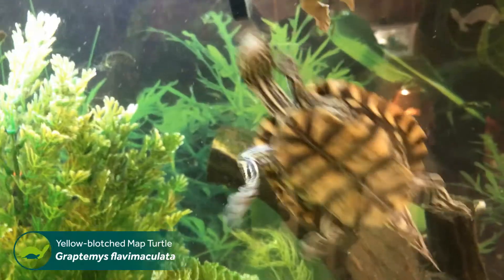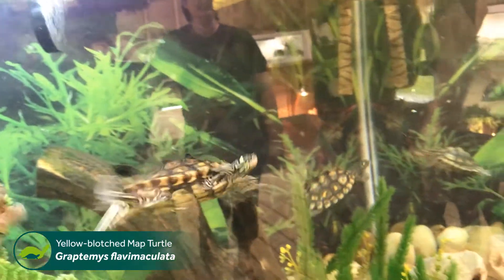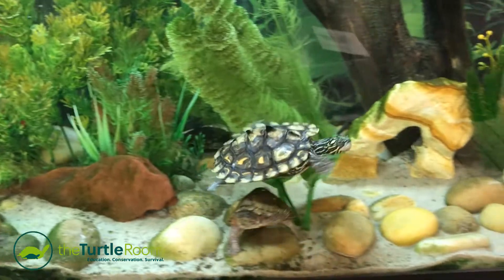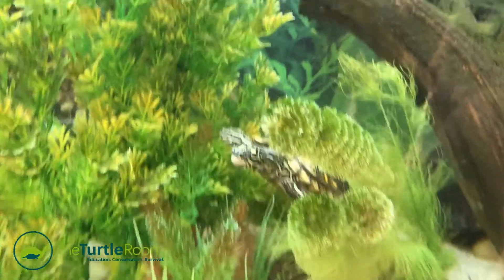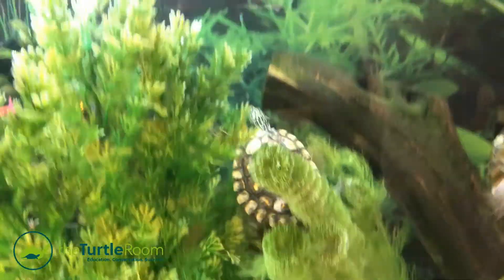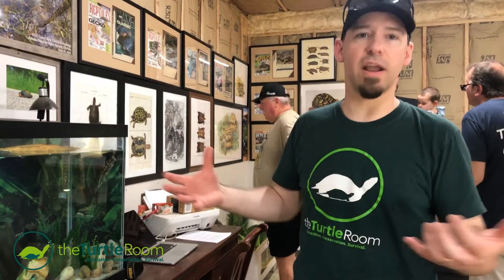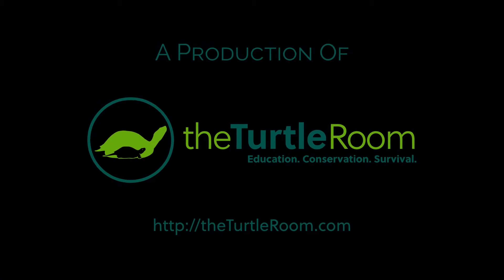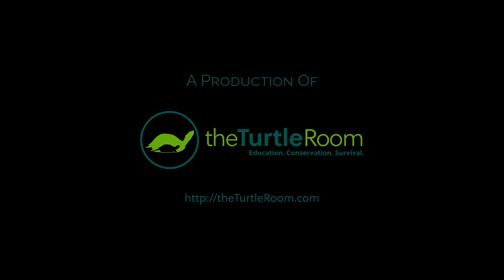Yellow-blotched Map Turtles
Steve Enders discusses Yellow-blotched Map Turtles (Graptemys flavimaculata) during our visit to Garden State Tortoise last summer!